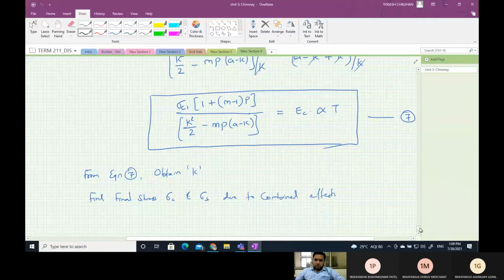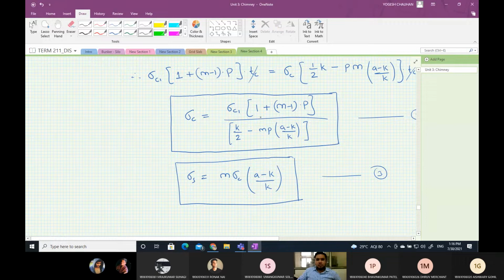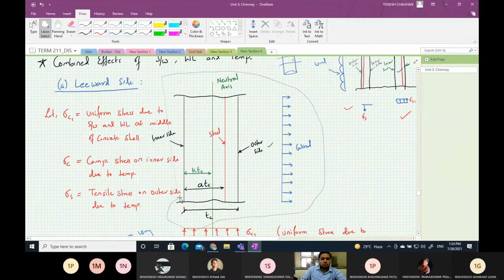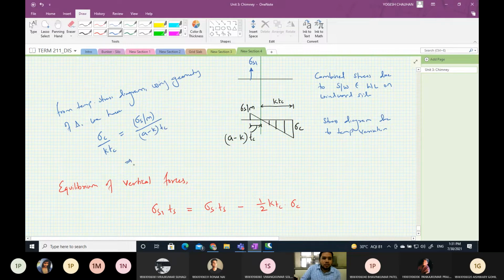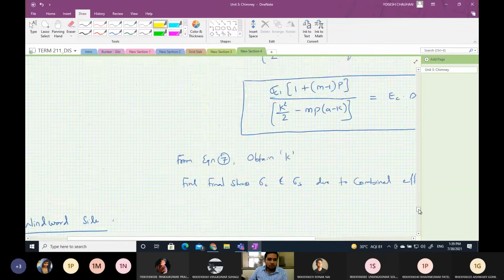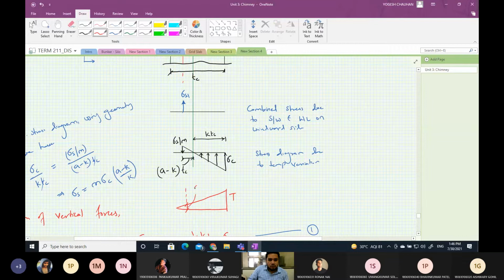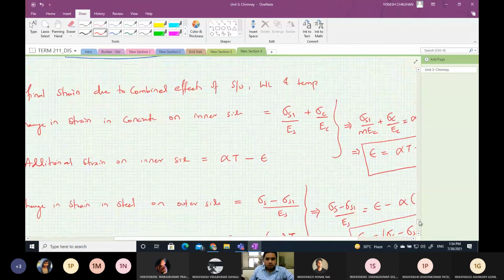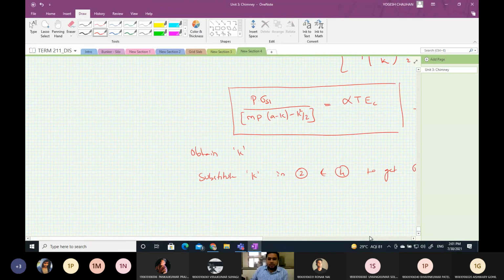DIS Lec 30 07 2021